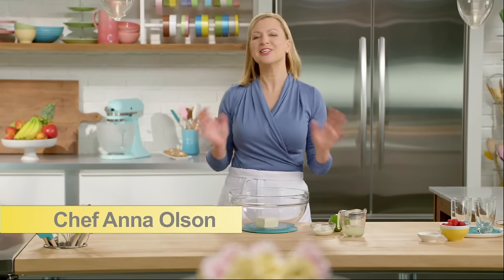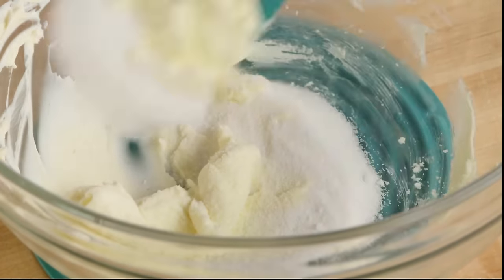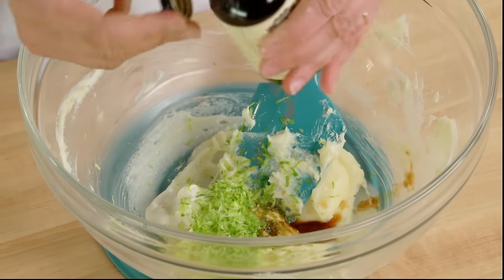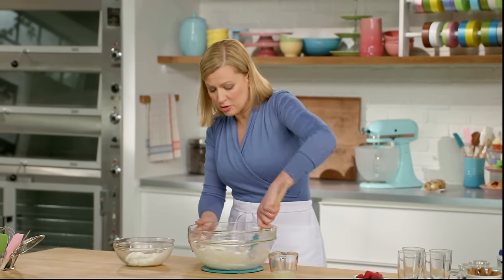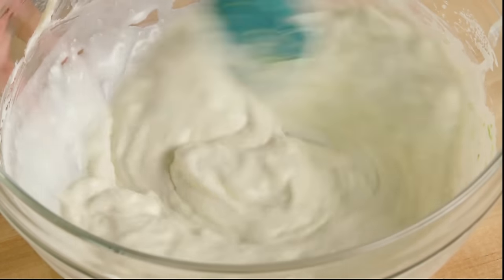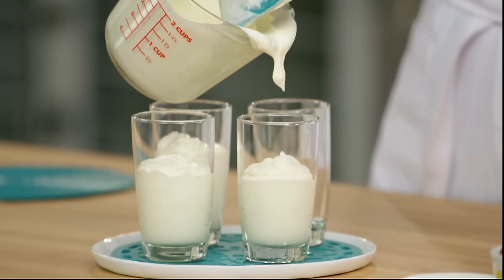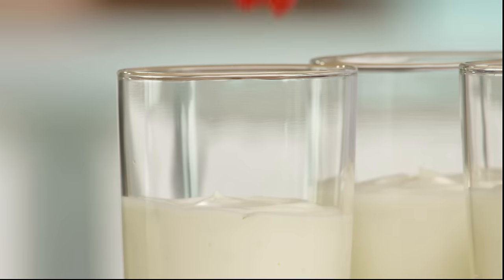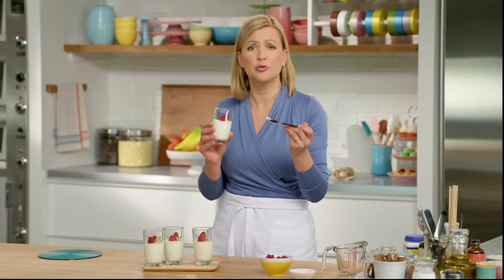Professional Baker Teaches You How To Make LIME MOUSSE!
This bright, fresh and citrusy lime mousse can be made in almost no time at all and makes for a great snack or dessert. Click on SHOW MORE for recipe ingredients and cooking directions.

INGREDIENTS
⅔ cup (160 mL) whipping cream
½ cup (125 g) cream cheese, at room temperature
½ cup (100 g) granulated sugar
3 Tbsp (45 mL) sour cream (full fat preferred)
1 ½ tsp (7 mL) finely grated lime zest
1 tsp (5 mL) vanilla extract
⅓ cup (80 mL) fresh lime juice
Fresh raspberries, for décor

DIRECTIONS
1. Whip the cream by hand or with electric beaters until they hold a soft peak. Chill while preparing the rest of the mousse.

2. Beat the cream cheese and sugar by hand or with electric beaters until smooth. Beat in the sour cream, along with the lime zest and vanilla. Fold in the cream in 2 additions, then fold in the lime juice (this will melt the cream a touch, but that is expected). Spoon the mousse into serving glasses and chill for at least 2 hours before serving. Top the mousse with a few berries before serving.

TIPS AND SUBSTITUTIONS
The mousse can be prepared up to 2 days in advance and kept chilled.